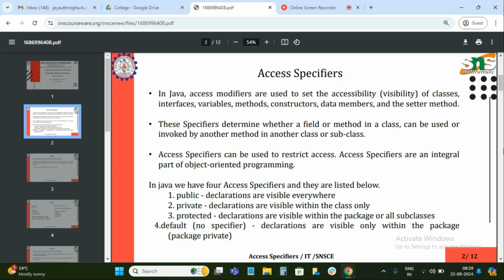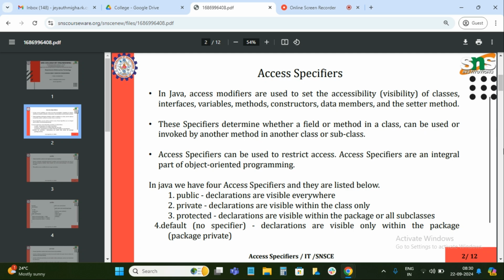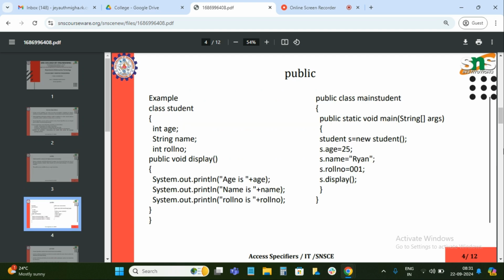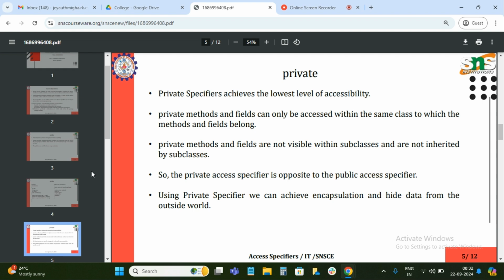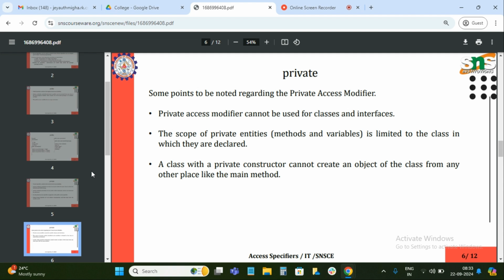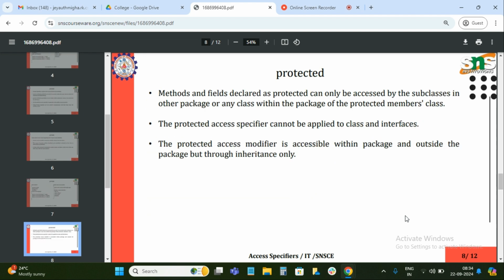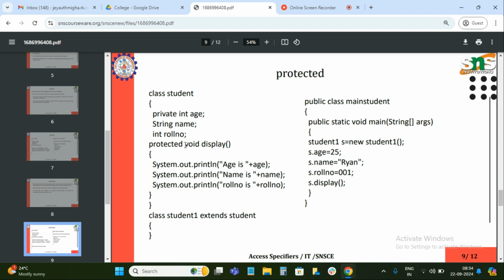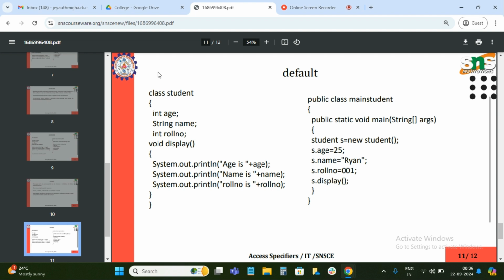Access Specifiers|Lecture video 4|R K Jeyauthmigha|SNS Institutions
The video lecture explains on Access Specifiers, its types and uses in Java.